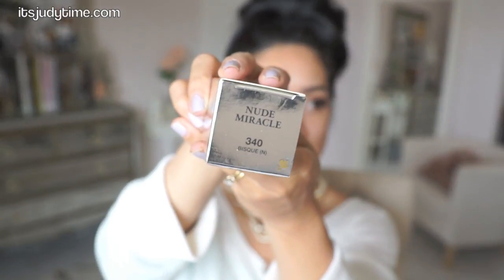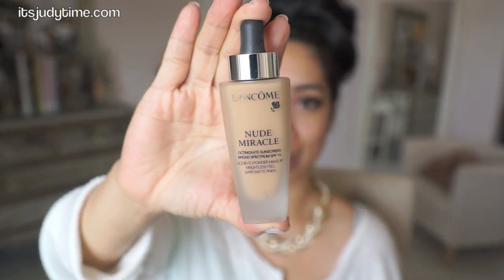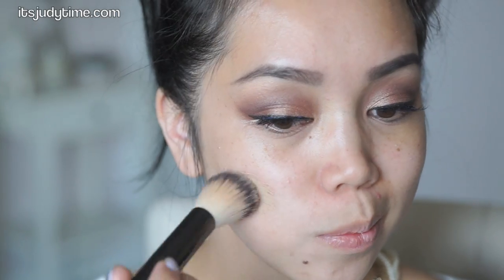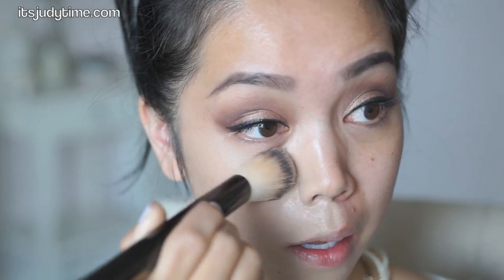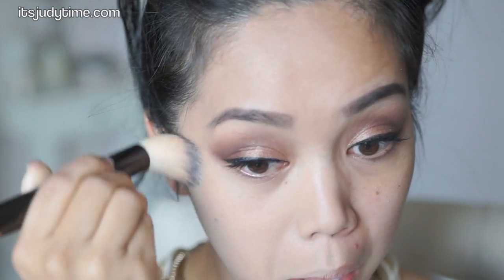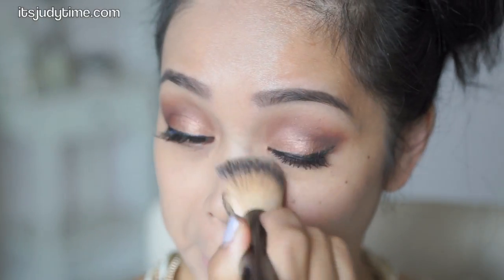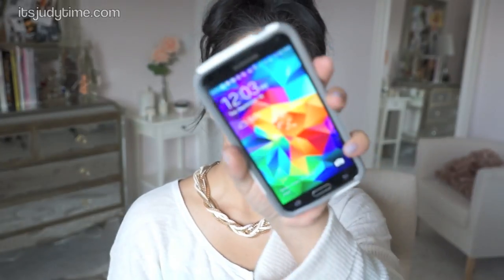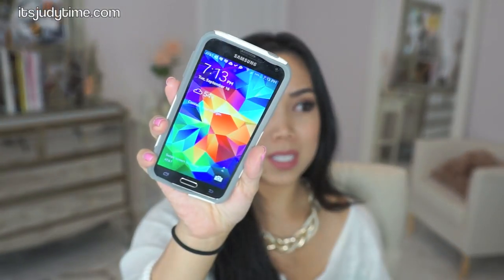NEW LANCOME Nude Miracle foundation first impression review - itsjudytime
Please thumbs up if you find this review helpful!